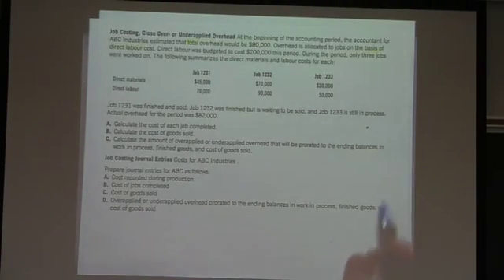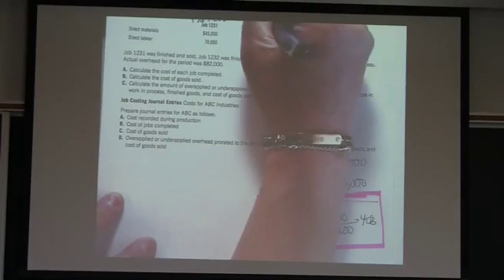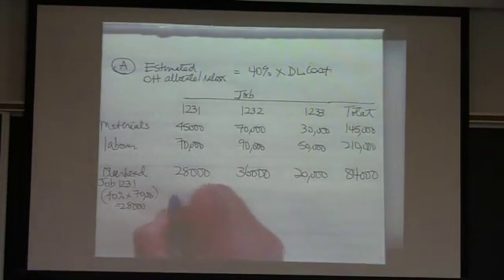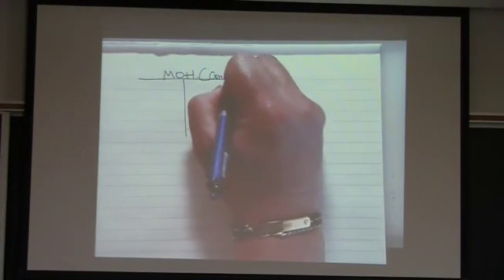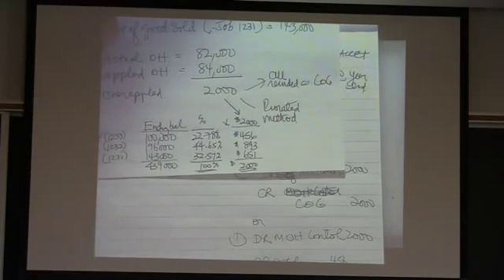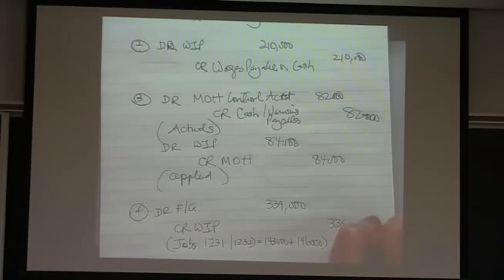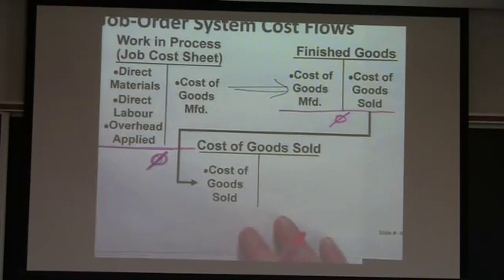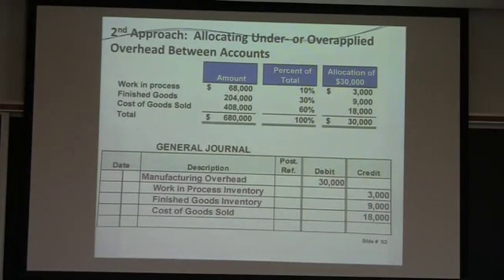MGAB03H3 Lecture 57